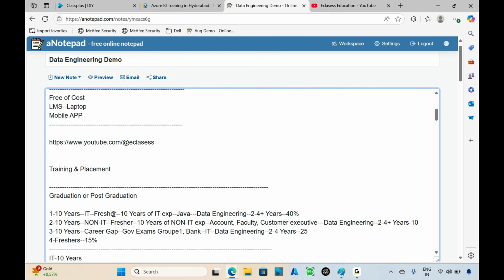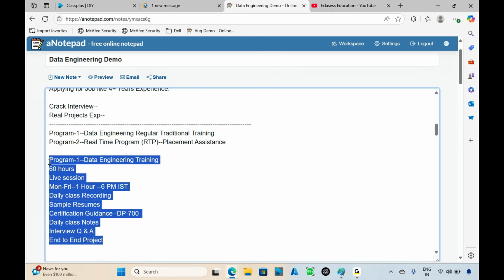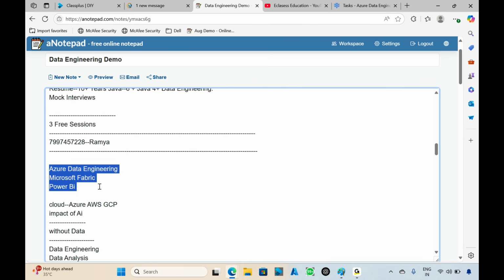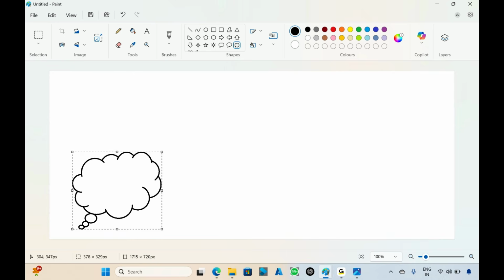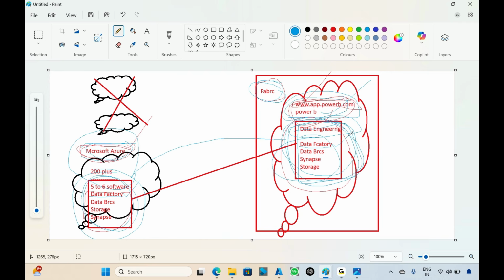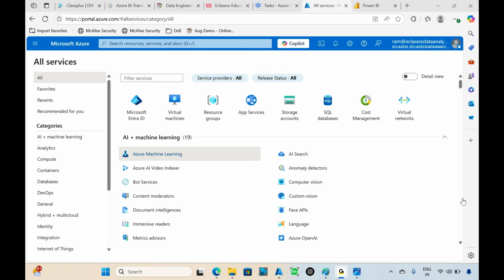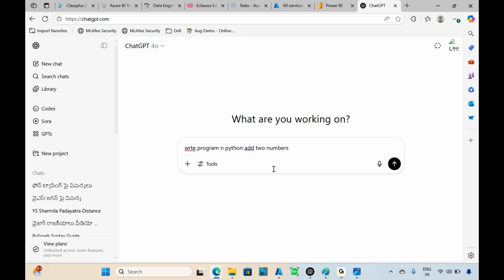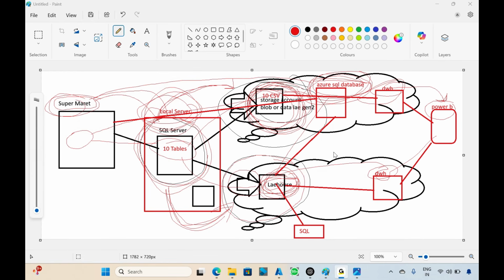Azure Data Engineer + Microsoft Fabric + Power BI Course in Telugu | 3-in-1 Full Course | 2025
✅ Microsoft Fabric
✅ Power BI

👉 Learn from industry experts with real-time projects, hands-on training, and job-ready skills.
👉 Perfect for beginners and professionals looking to upskill in the most in-demand technologies.

📍 ADDRESS
👉 KPHB,Hyderabad-500072